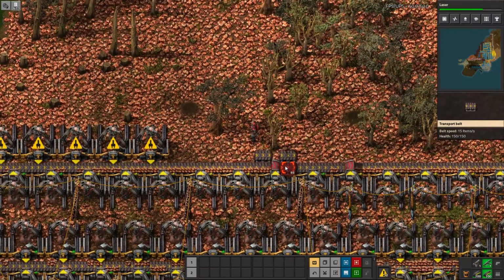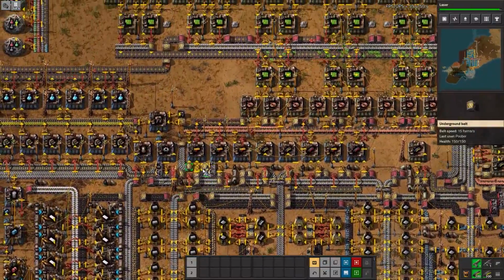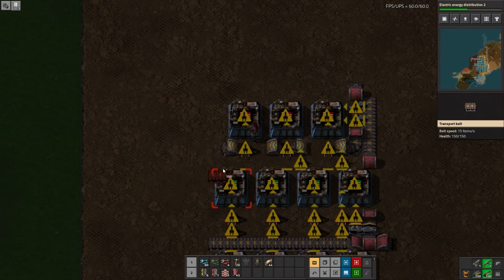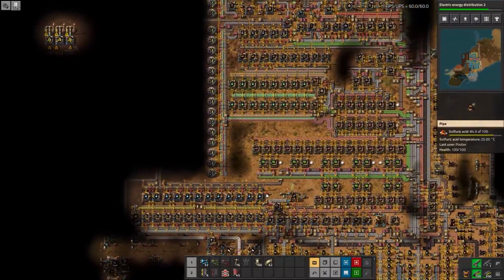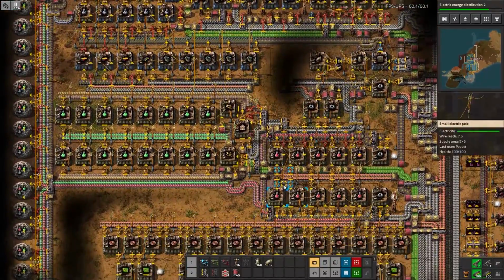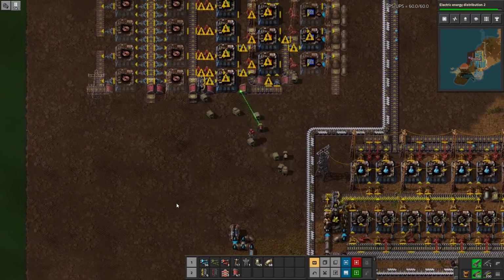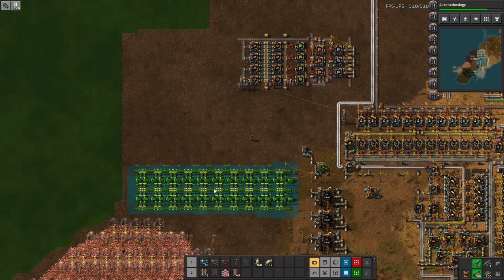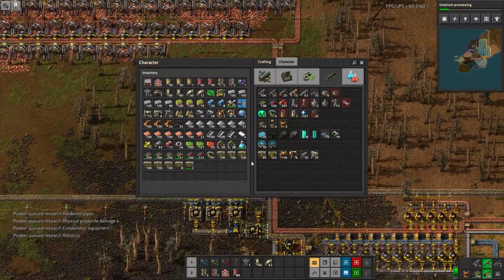Growth Spurt | DEFENSE 'TIL DEATH with JD-Plays & Poober - Episode 14: FACTORIO 1.0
Now that I'm beginning to catch, I start to plan on how I am going to expand and tech-up even further by coming up with a work-in-progress blue circuit build.

If you'd like to see both perspectives for the current episode use the link included